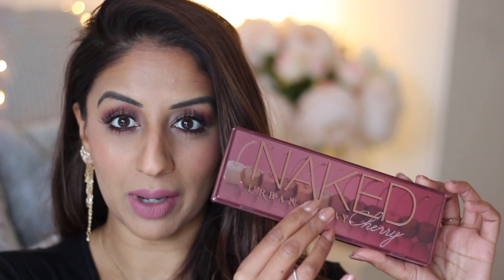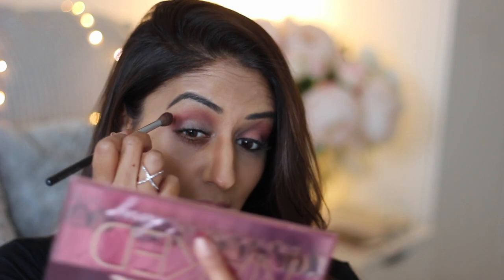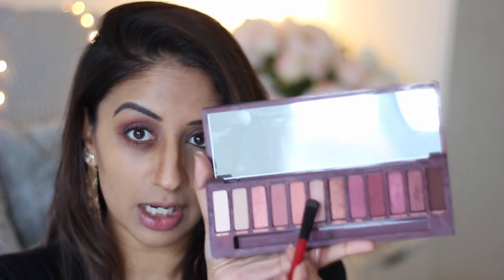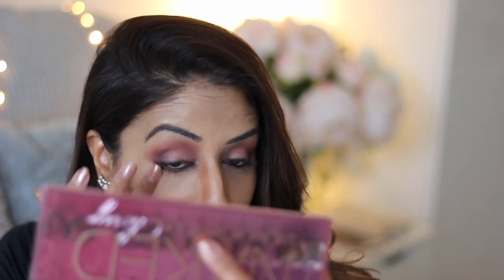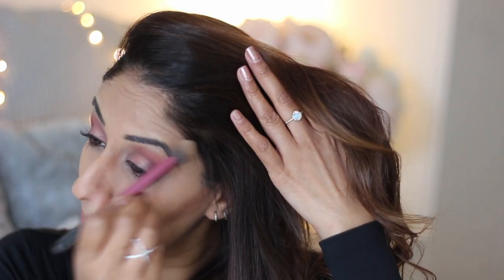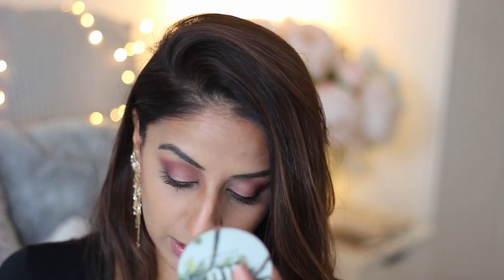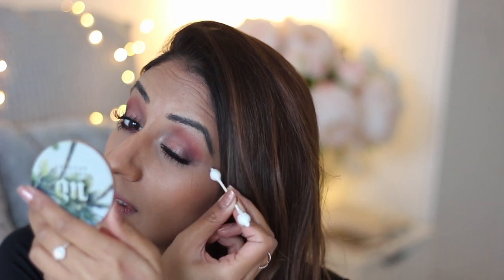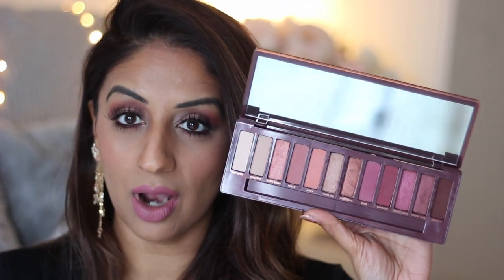Urban Decay Naked Cherry Palette Tutorial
The Naked Cherry Palette allows you to create so many different looks, all with a hint of pink and mauve. You can create intense dark berry smokey eye looks and well as subtle pretty everyday looks. I have created a party look with the Naked Cherry Palette, but this look would equally look good for date night (with Valentines coming up!) I hope you like the video tutorial and if you'd like to see a more intense smokey eye look just let me know!

Hi I'm Trusha from Secret Style File, I'm glad you found my video, please be sure to check out my collection of videos on my YouTube beauty channel where you'll find my best beauty tips, tutorials and favourites on everything from top luxury cosmetics to my favorite drugstore makeup. Whether you're looking for a new product review, tutorial, haul or perhaps even a giveaway, I hope you'll stop by, sit back and enjoy..xoxo

Song: Cosmic [Top Shelf Sounds]
Artists: CheerioFX